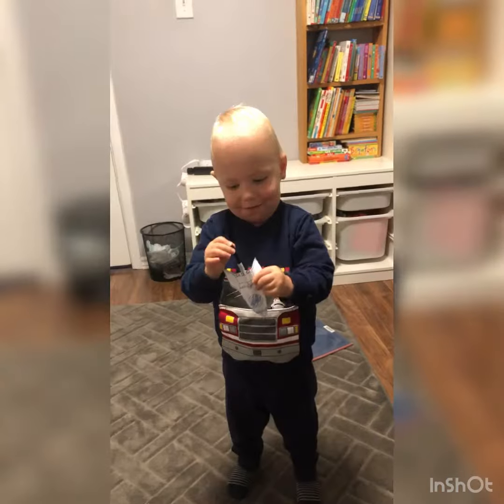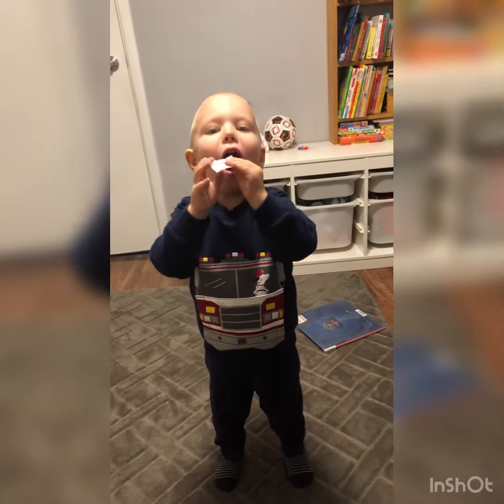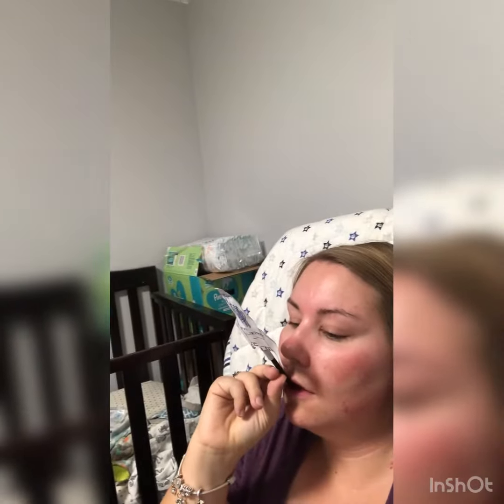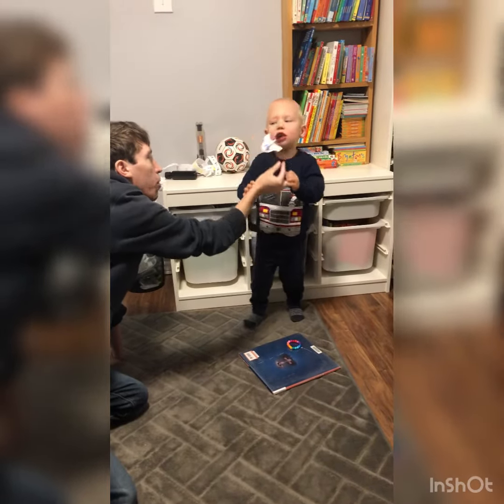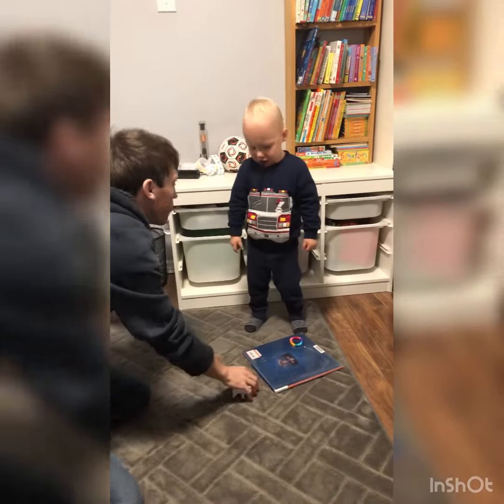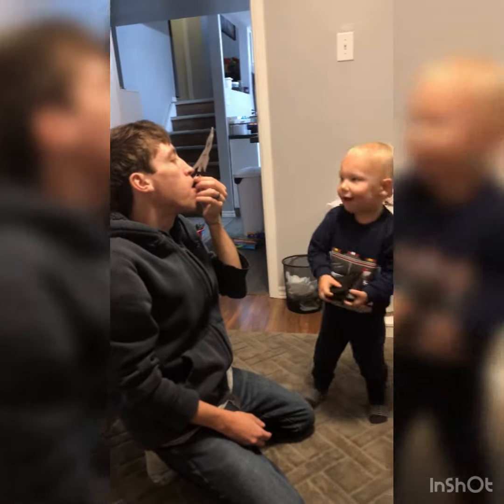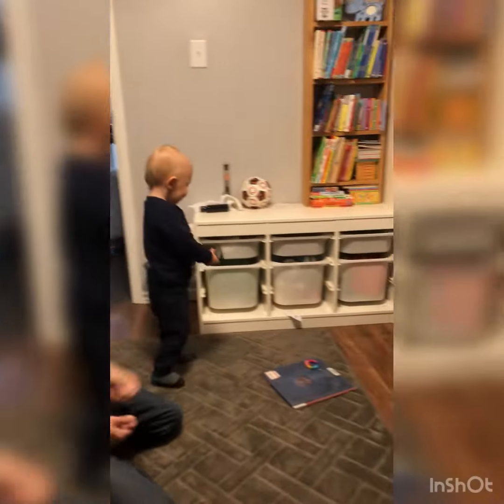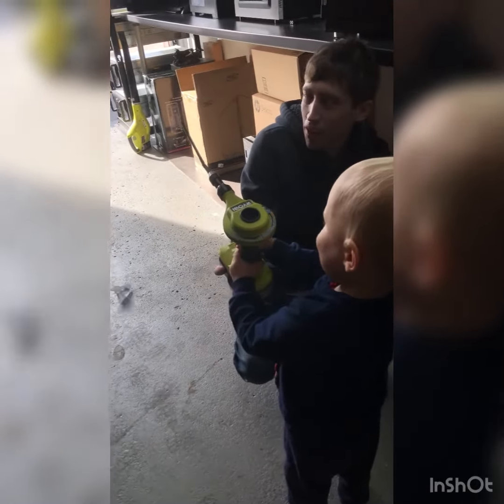Paper Straw Rocket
We made a paper straw rocket that when the straw is blown the rocket fly's. Here is the link to where I got the idea and the instructions

Derek didn’t quite get the concept and would just pull the rocket off or let it fall. Then when he tried to blow he wasn’t creating enough of a seal with his lips to get it to fly. Daddy and I took a try making it fly and he counted us down. Then of course daddy had to get a power tool out to make the rocket fly.